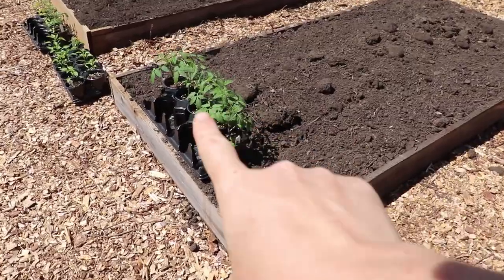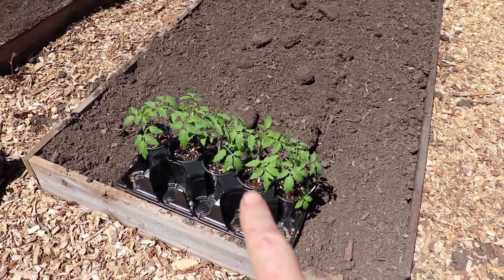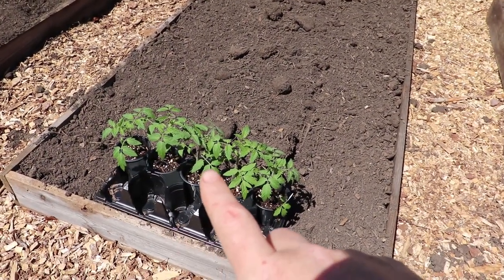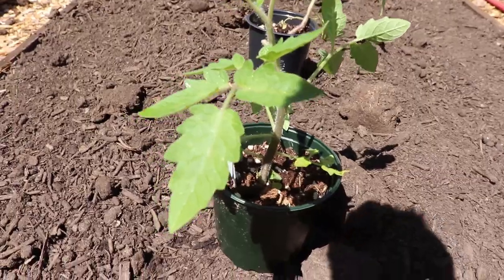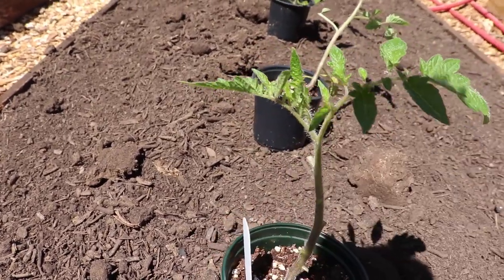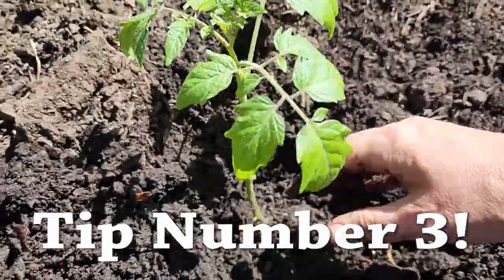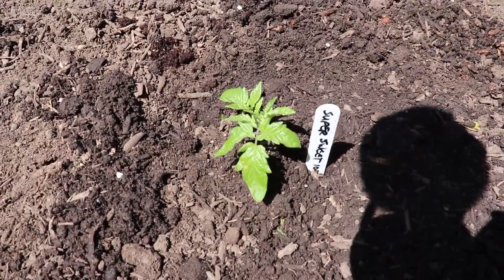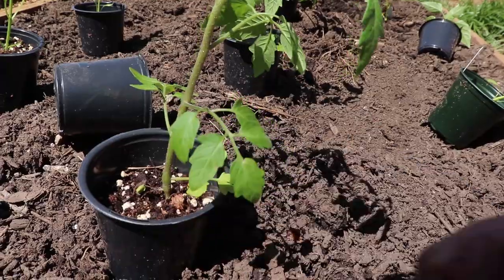Tomato Planting Tips! 3 in 3 - 3 Tips in 3 Minutes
3 Tips in 3 Minutes! Professional Tomato Planting Tips!